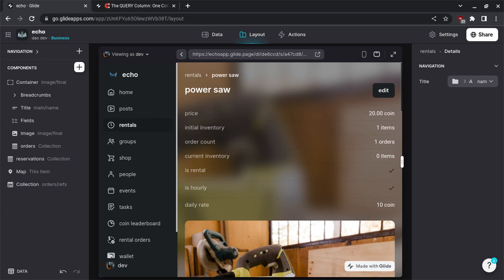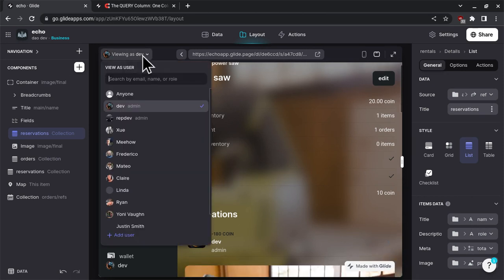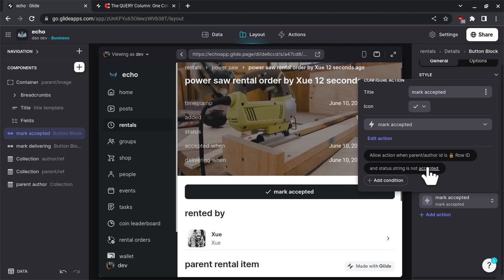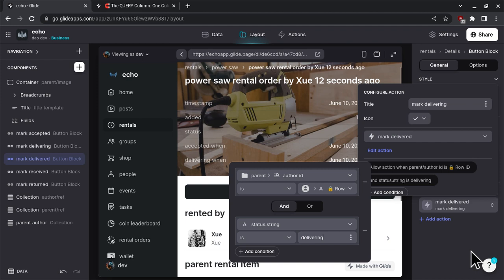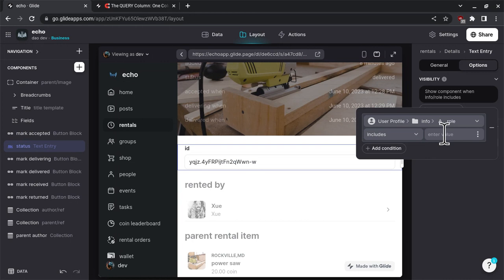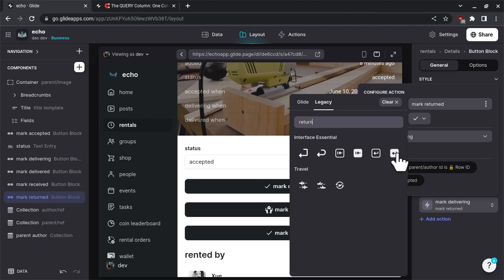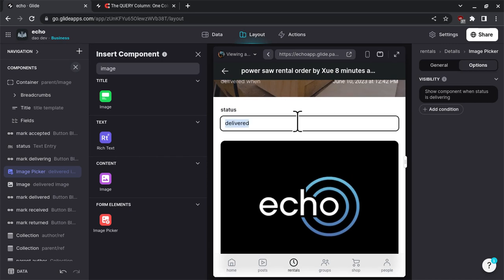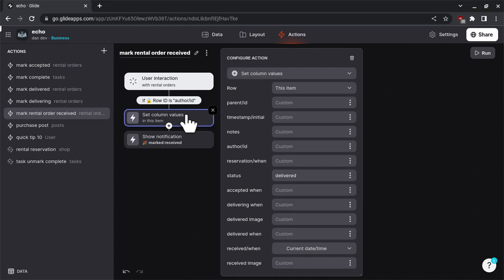echo glide app rental logic delivering, delivered, received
with new image columns for delivered and received, form components and viewing logic conditional to status.